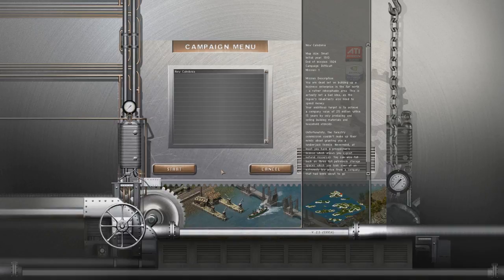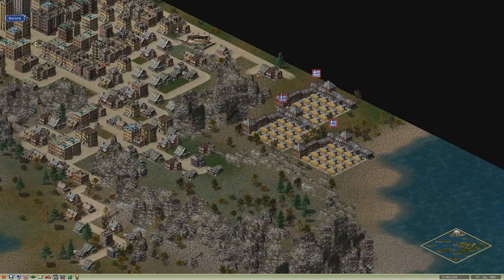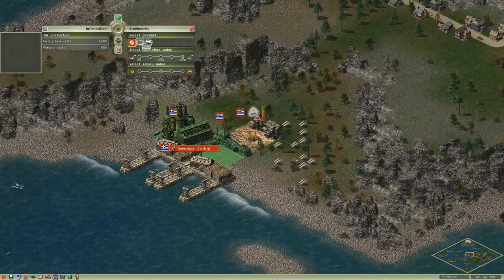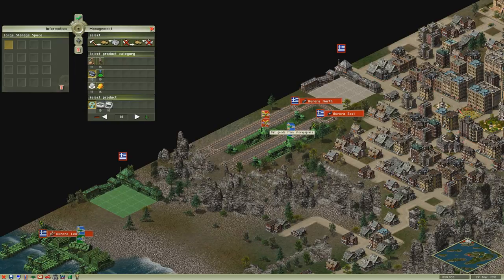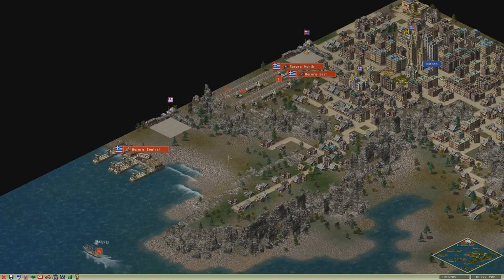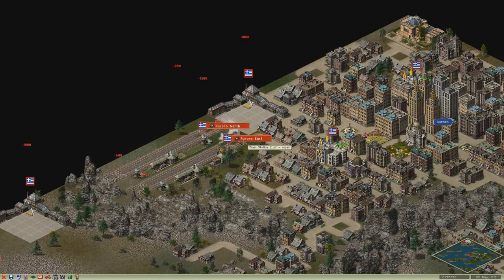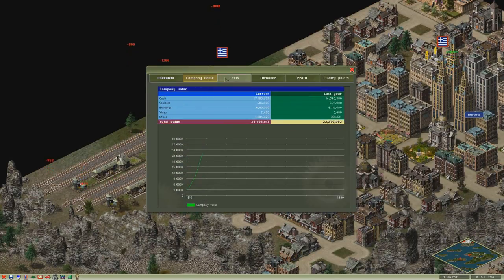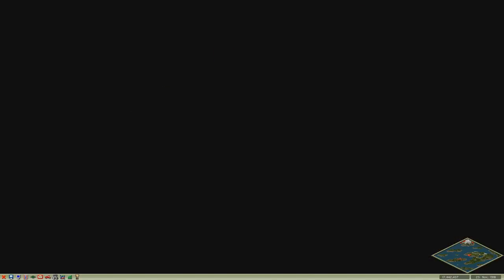Industry Giant 2 - E15 - New Caledonia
Cutlery is one of my favorite industries to get started with. It's fairly direct in my opinion and mining resources makes it pretty easy to manage. The people of New Caledonia will be purchasing a new set of Megacycle Ind. brand cutlery, ensuring that our business quite literally becomes a household name. ^_^